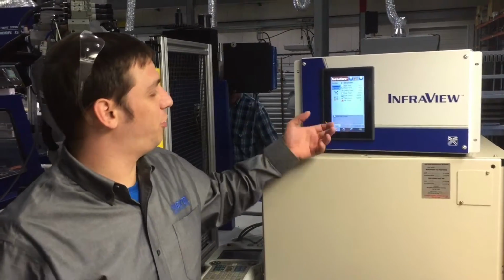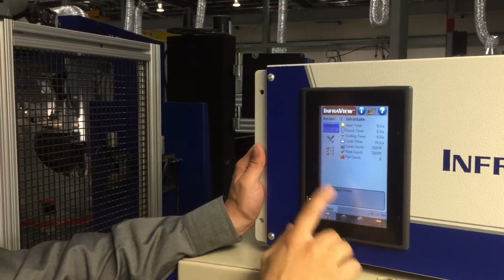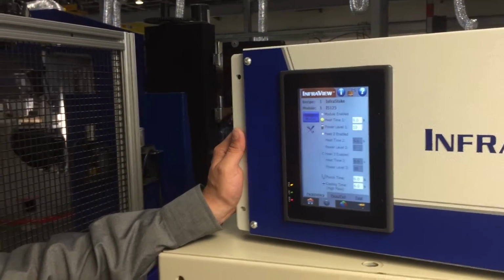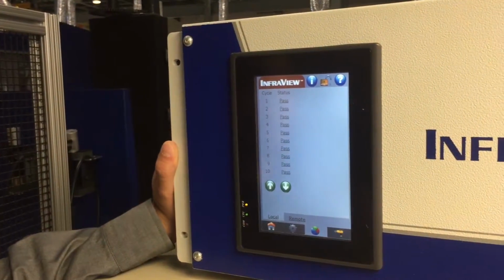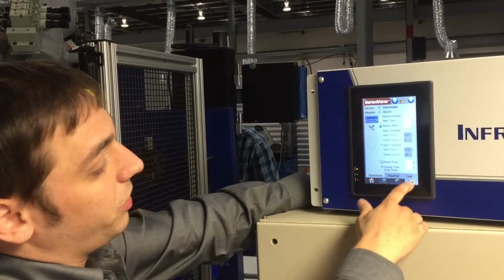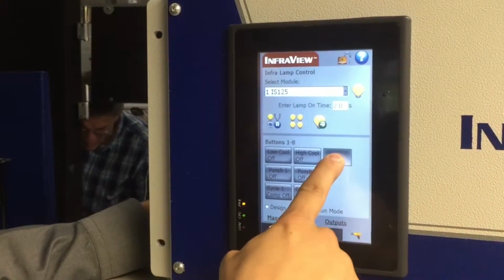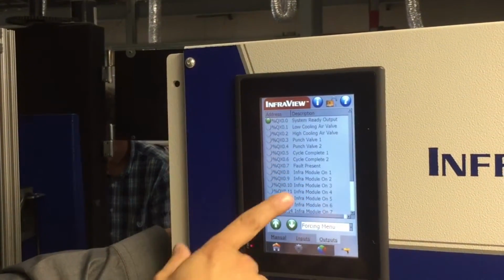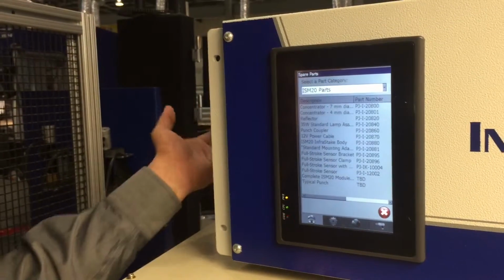InfraView Controller Demo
Bishop explains all of the exciting features and capabilities of Extol's InfraView controller which can be used for both the InfraStake process and the InfraWeld process.